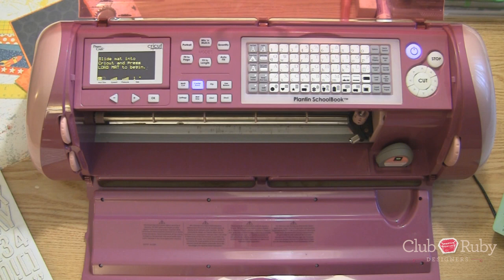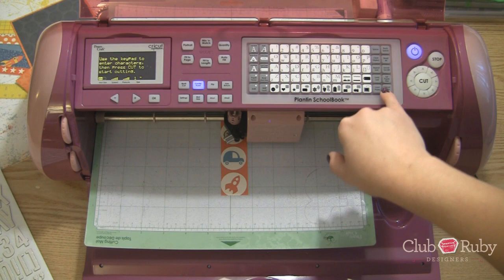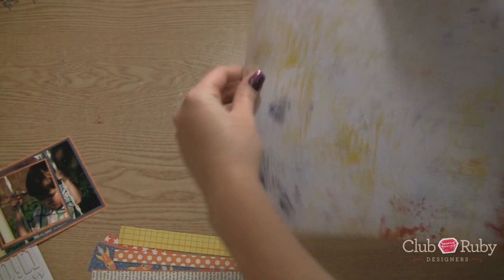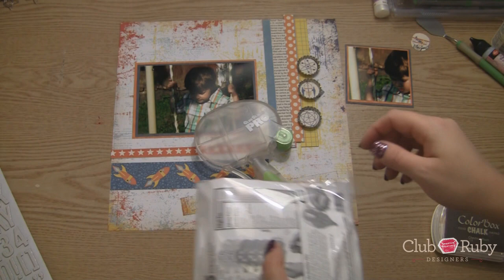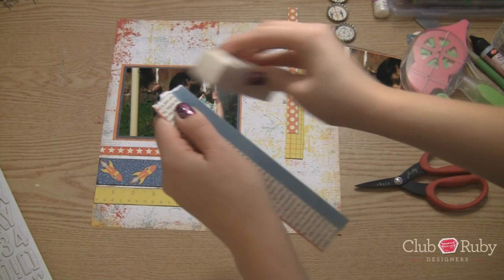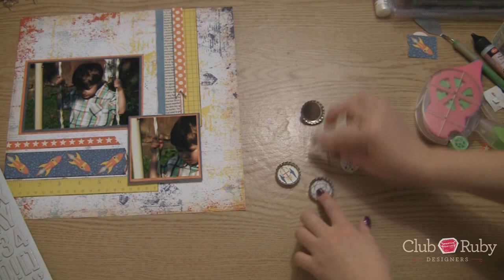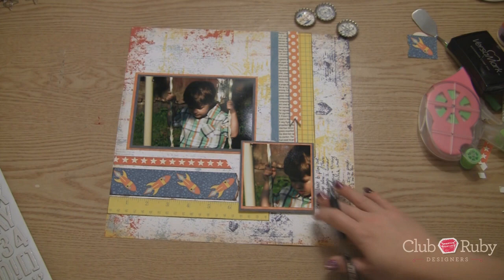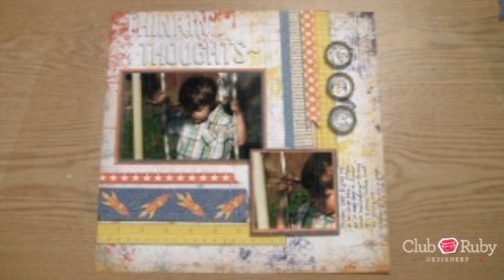Bottle Caps for PERFECT Scrapbook Embellishments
You can use the Cuttle Bug to Squish Bottlecaps to Make Perfect Embellishments for Scrapbooking and Cards using the January Kit if you're interested!  Enjoy the Moments! Love, Megan Elizabeth